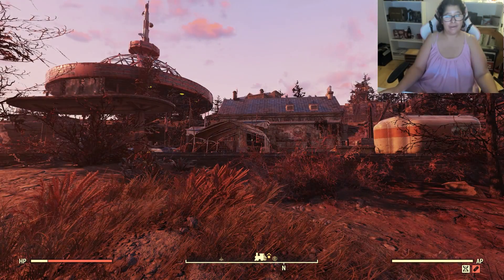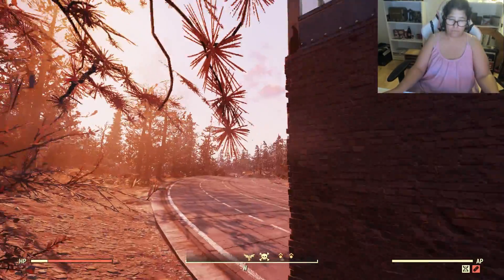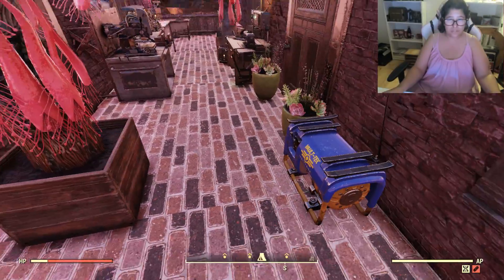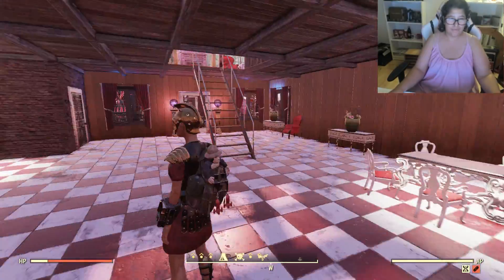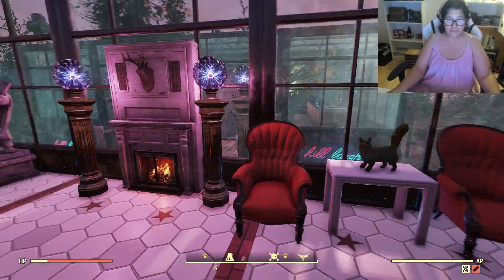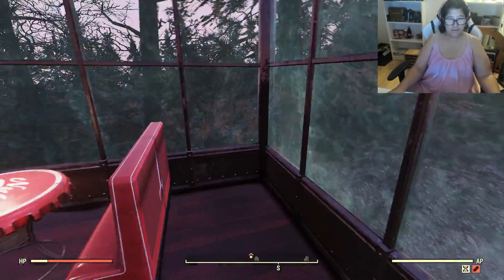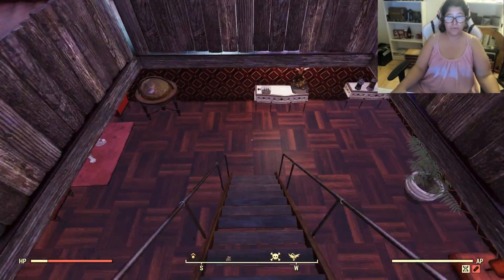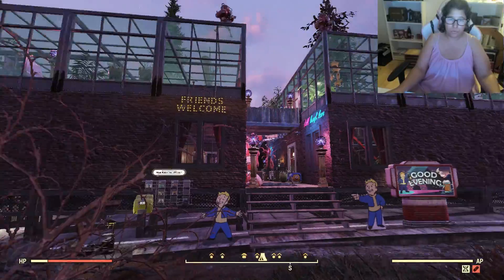a camp tour vid of my fortress enjoy all my sweets :P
today i have build a fortress enjoy guys :P